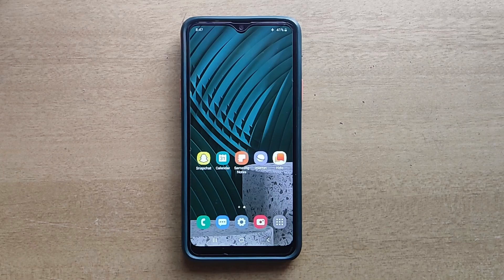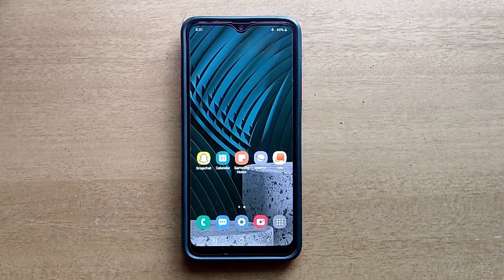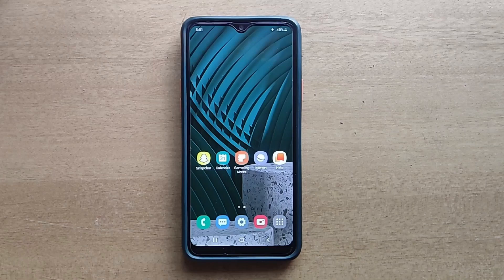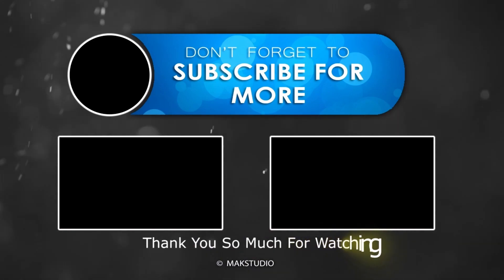How To Turn Off Show Button Shapes In Samsung Galaxy Mobile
1.How to Turn Off Show Button Shapes In Samsung Galaxy Mobile

2.How to Deactivate Show Button Shapes In Samsung Galaxy Mobile

3.How to Disable Show Button Shapes In Samsung Galaxy Mobile

4.How to Cancel Show Button Shapes In Samsung Galaxy Mobile

5.How to Stop Show Button Shapes In Samsung Galaxy Mobile

Shortcut:  Menu Guide :

Samsung A30
Samsung A20 4G
Samsung A12
Samsung A03
Samsung A10
Samsung A21
Samsung A22
Samsung A6
Samsung A31
Samsung A50
Samsung A51
Samsung A52
Samsung A53
Samsung F12
Samsung F13
Samsung F20
Samsung F22
Samsung M12
Samsung M13
Samsung M21
Samsung M30
Samsung M31
Samsung M32
Samsung M33
Samsung M35
Samsung M51
Samsung M52 5G
Samsung M53
Samsung M33
Samsung M13
Samsung M23
Samsung M50